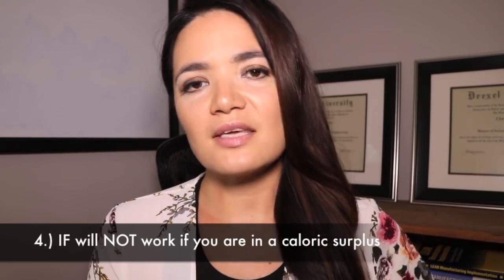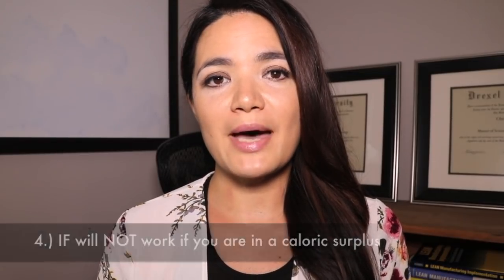Intermittent Fasting for Beginners | Gauge Girl Training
Learn more about the top 4 most common blunders when it comes to intermittent fasting in this brief tutorial. Intermittent fasting is a protocol that controls WHEN you eat, not necessary WHAT you eat or HOW much. Watch this video to learn more about my top tips for beginners when considering IF.

Floral Print Chiffon Cardigan Featured in this video

mvmtwatches.com (code: gaugegirl15 for $15 off)
gaugegirl.builtbar.com (code: gaugegirl for $10 off each box of protein bars)

Not sure where to start with your health goals? Speak to a LIVE team member to learn about what program is right for you!

FREE KETO MEAL PLAN:
Receive a free budget meal plan by signing up for our mailing list